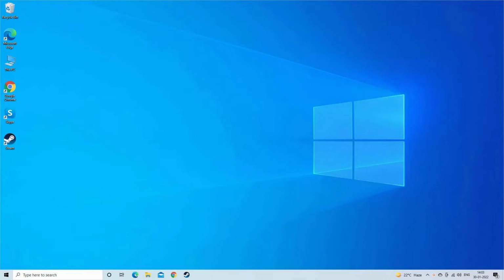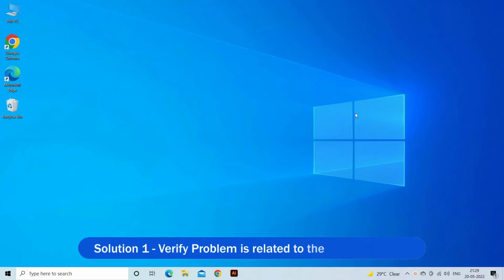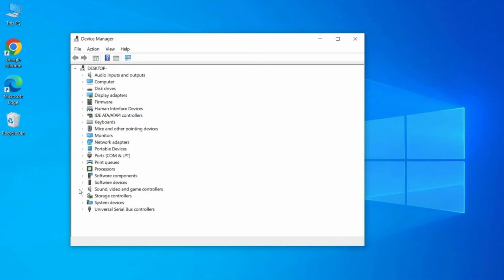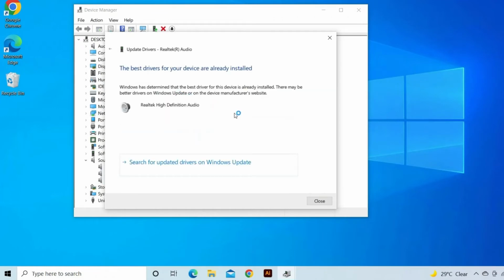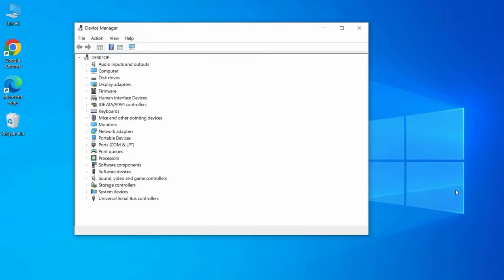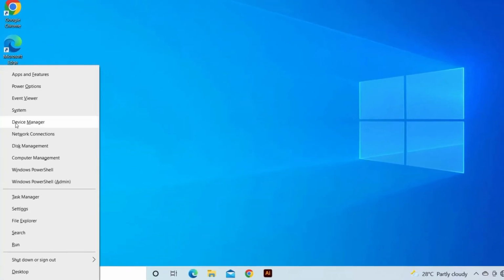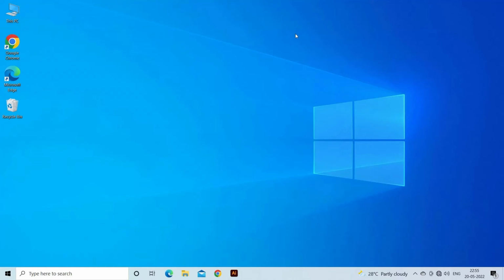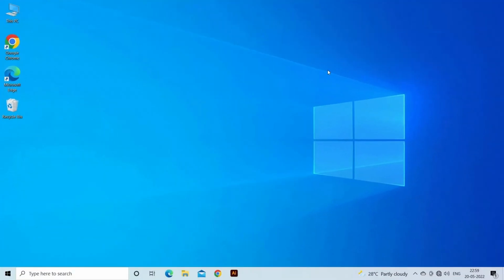FIXED: Realtek High Definition Audio Driver Issue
Realtekhighdefinitionaudiodriverissue is encountered by the users due to driver problem or the audio driver is missing or outdated or gets incompatible with the Windows 10 system and as result no sound emits on the Windows 10 system.

Therefore this needed to be fixed ASAP, Here in this video follow the step-by-step instructions to fix Realtek high definition audionotworking problem on Windows 10.

Key Moments:

0:00 Intro
0:52 Solution 1 - Verify Problem is related to the System Driver
1:38 Solution 2 – Update Driver
2:20 Solution 3 - Uninstall the Driver via Device Manager
3:08 Solution 4 - Use Generic Audio Driver
3:50 Solution 5 - Turn Off Audio Enhancements